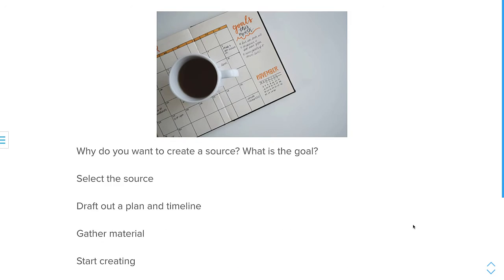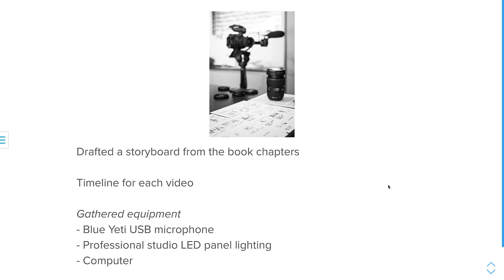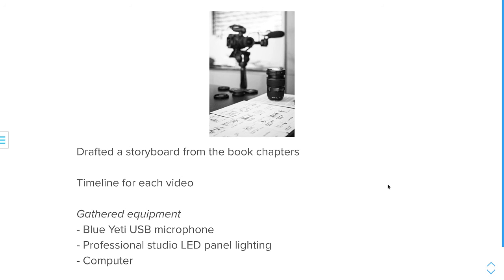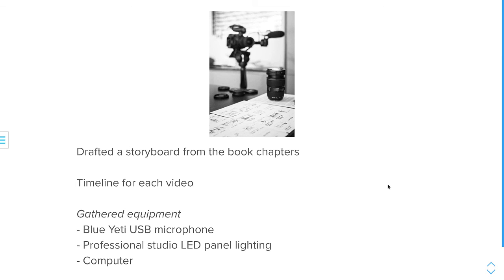Applying OER content to create a YouTube mini-course playlist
The lightning talk presentation "Applying OER content to create a YouTube mini-course playlist" is for the OpenEd21 Conference.

In the presentation, I discuss how I used the "Entrepreneurship and Innovation Toolkit" textbook from the Open Textbook Library and created videos for public usage.